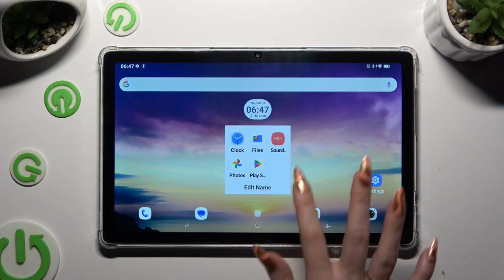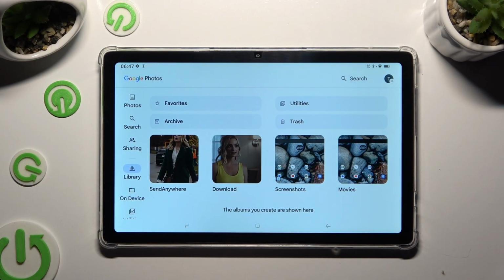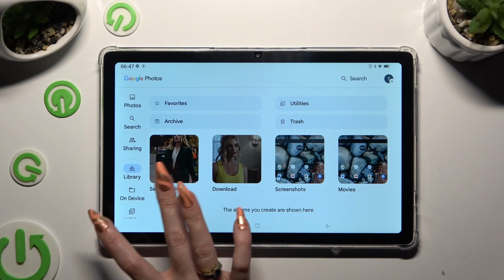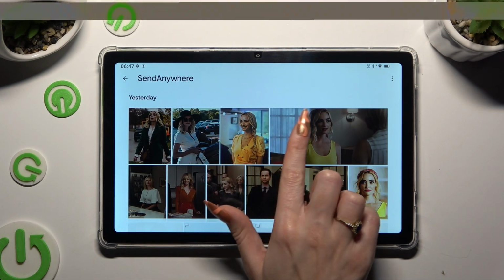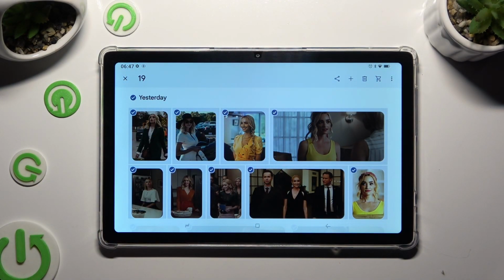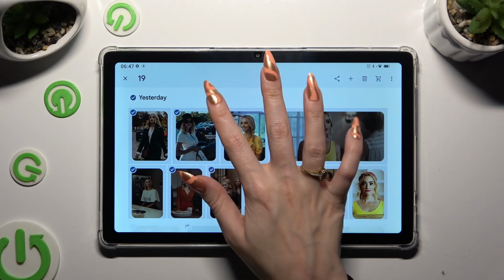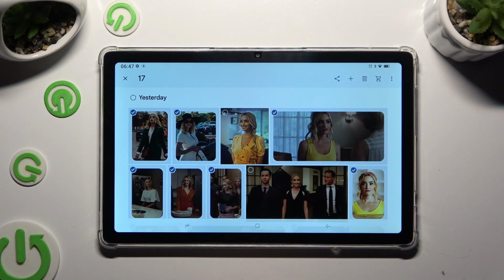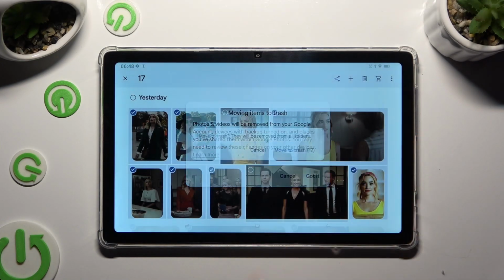How To Select and Delete Multiple Photos At Once In Gallery In HOTWAV Pad 8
Efficiently organize your photo collection on the HOTWAV Pad 8 by learning how to select and delete multiple photos at once in the Gallery. Whether you're freeing up storage space or decluttering your photo library, this feature simplifies the management of your images. Follow the steps below to efficiently select and delete multiple photos in the Gallery on the HOTWAV Pad 8.

How do I select and delete multiple photos at once in the Gallery on the HOTWAV Pad 8?
Can I customize the selection process for deleting photos on the HOTWAV Pad 8?
What options are available for recovering deleted photos from the Gallery on the HOTWAV Pad 8?